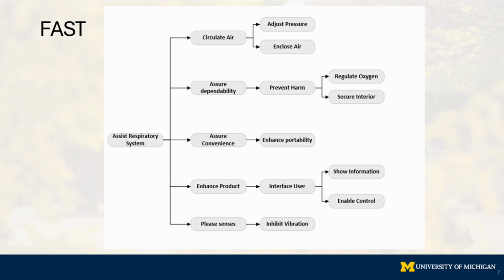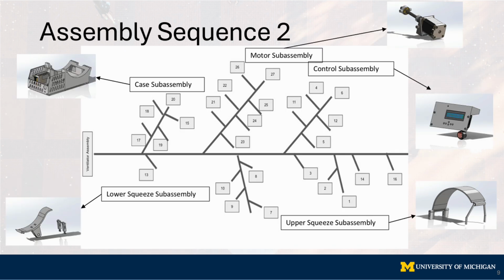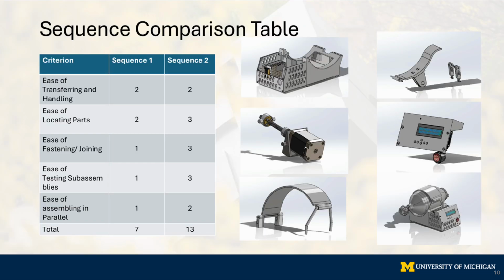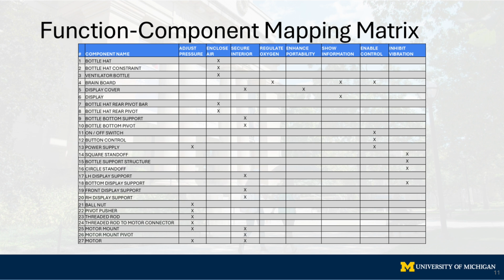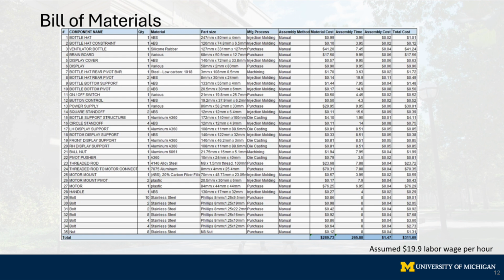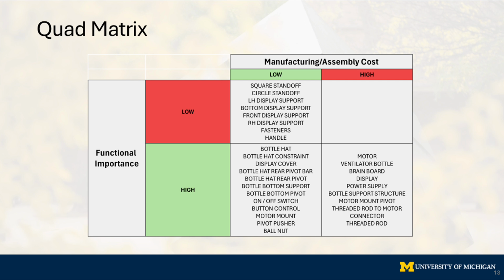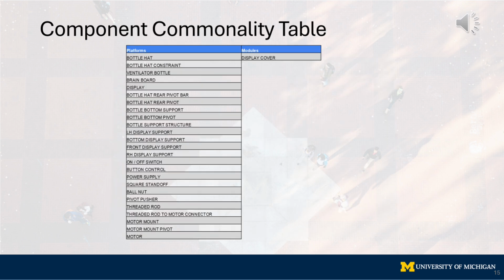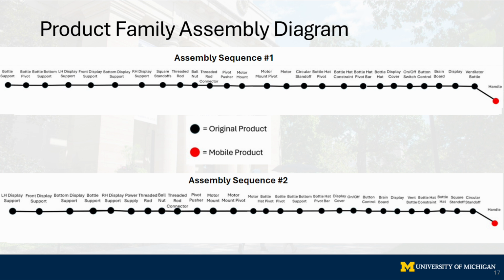UM DfM Fall2024 Interim Team 3